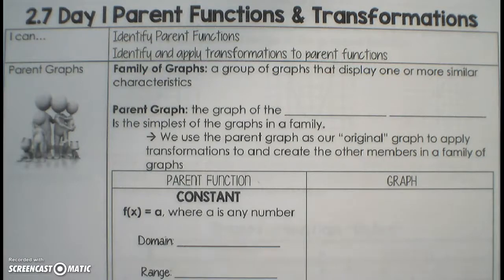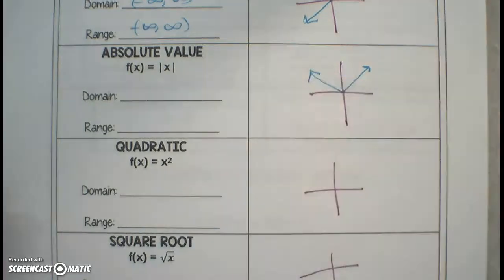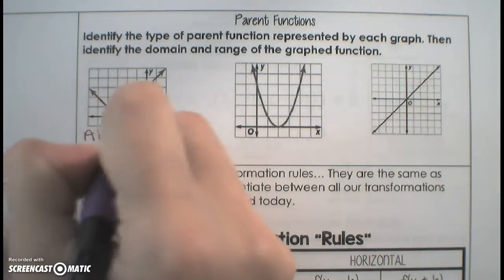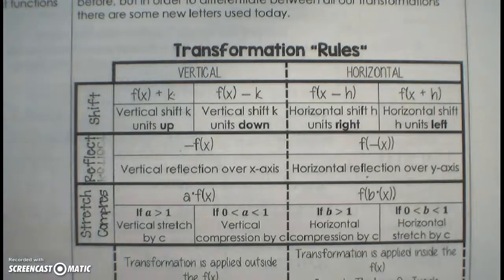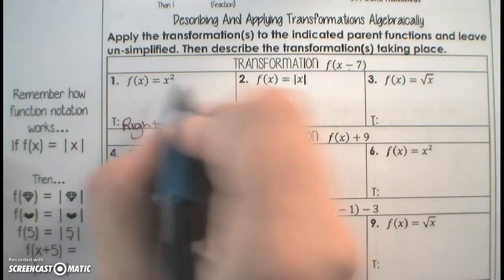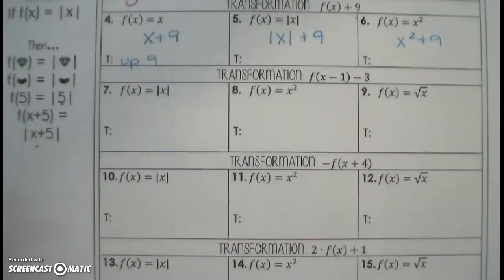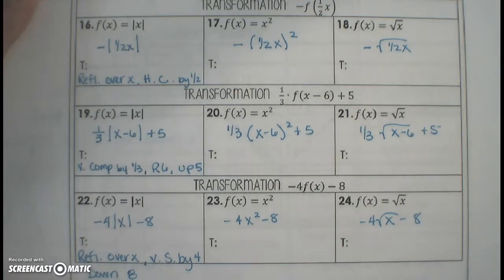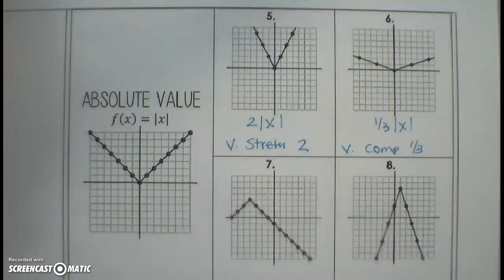2.7 Day 1 (2015-16)